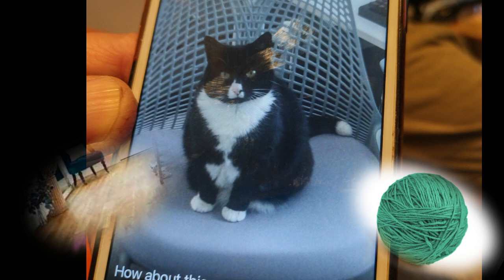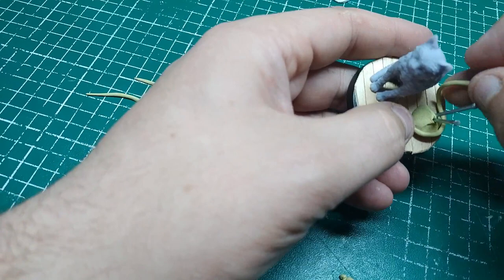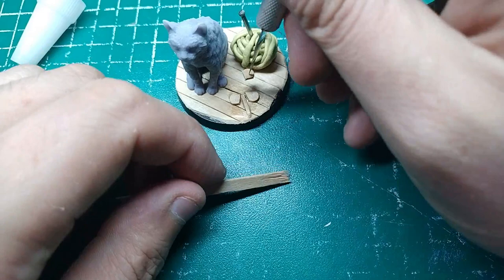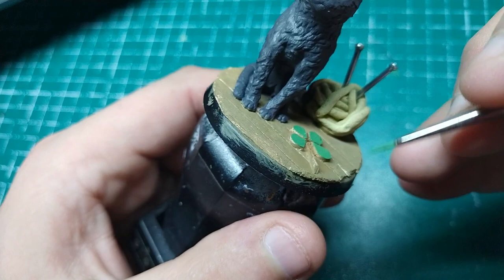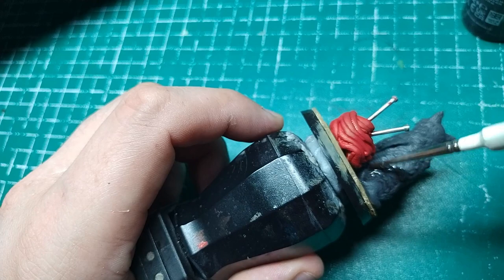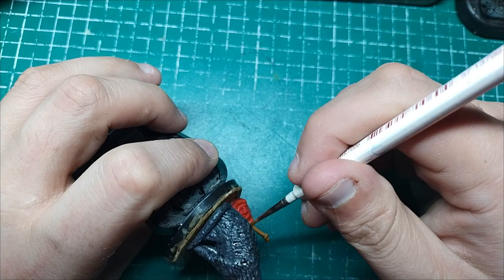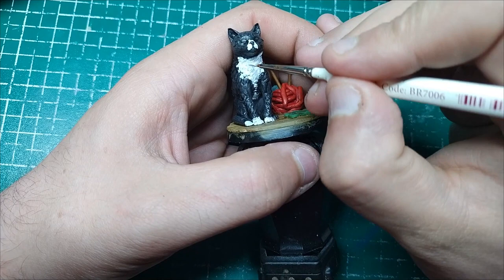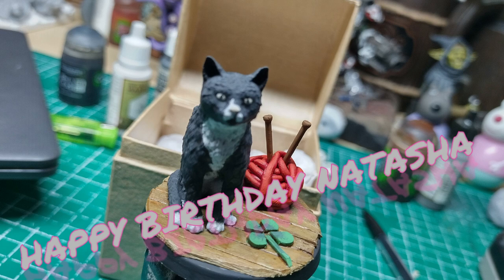Community Project! Grace O'Malley the Cat and Happy Birthday!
the community thats you have spoken thankyou to Michelle for reaching out and asking me to make this for a birthday present.
Introducing Grace O'Malley the Cute Cat!!